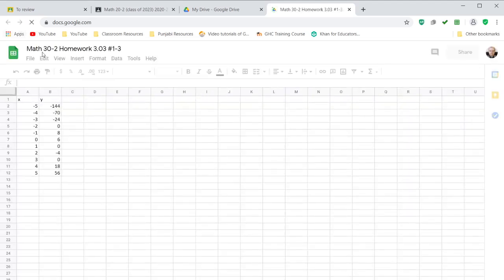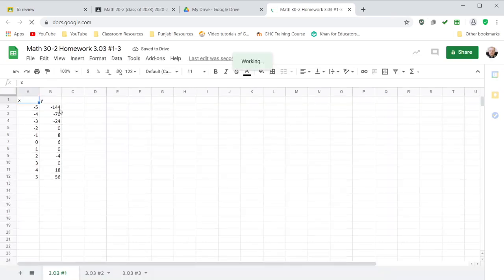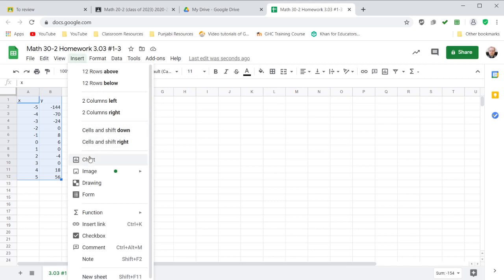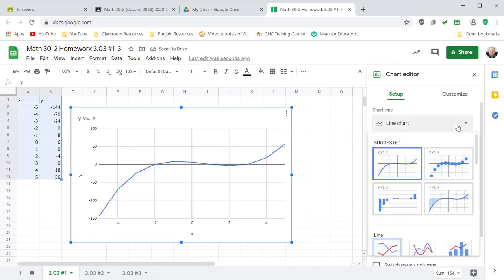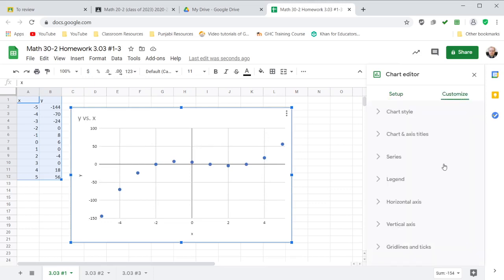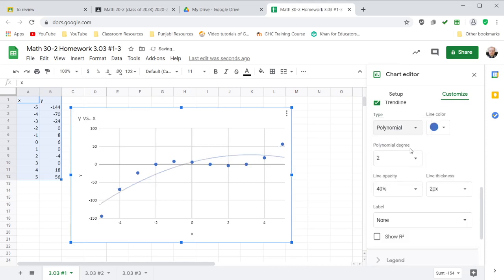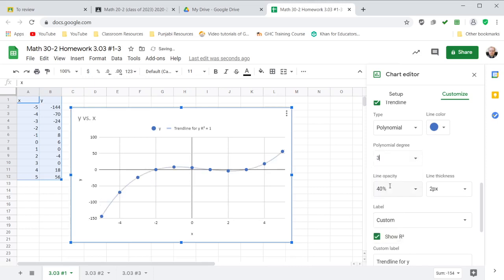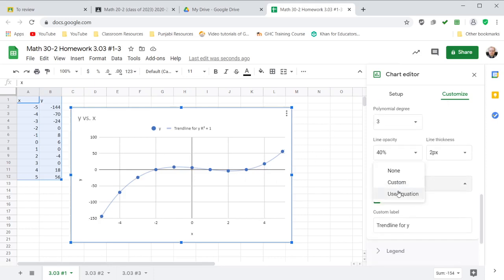Math 30-2 3.03 #1 Homework Solutions